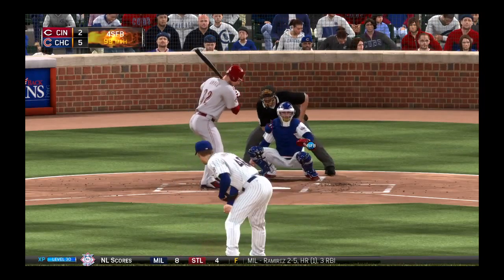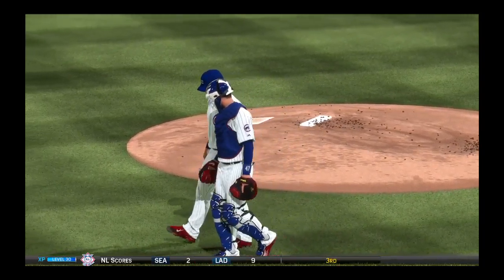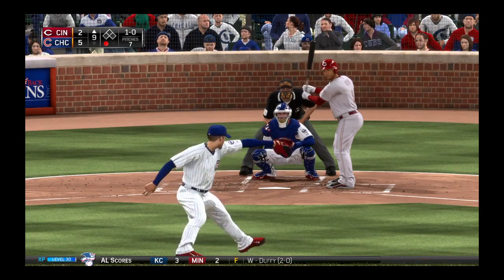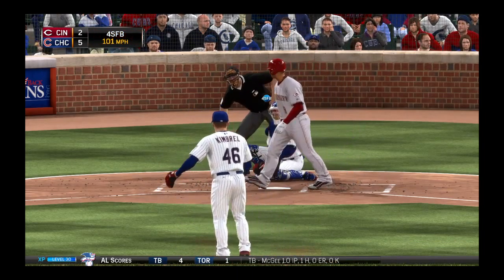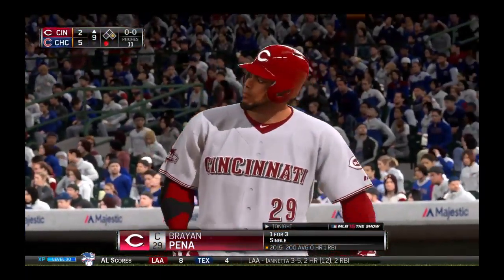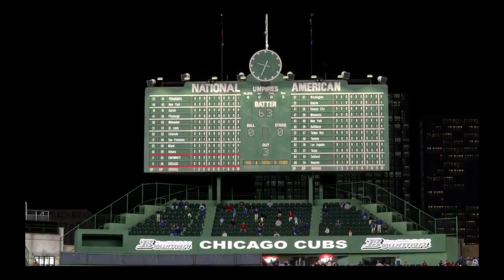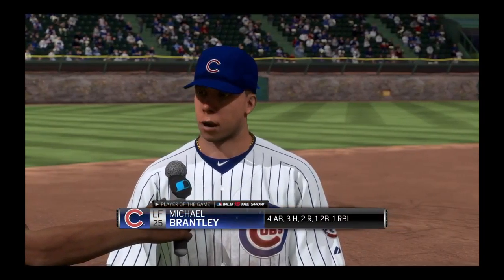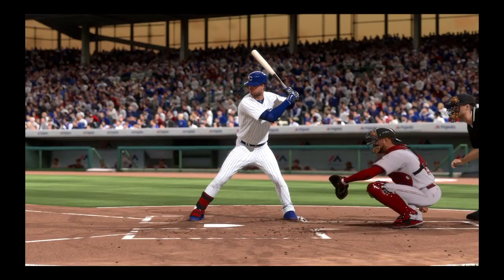MLB® 15 The Show™_20150518215158